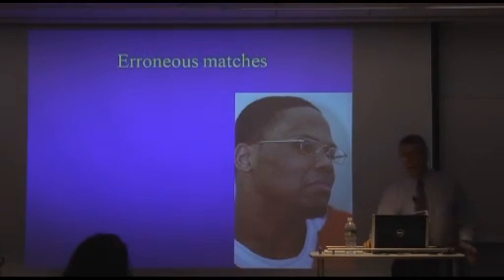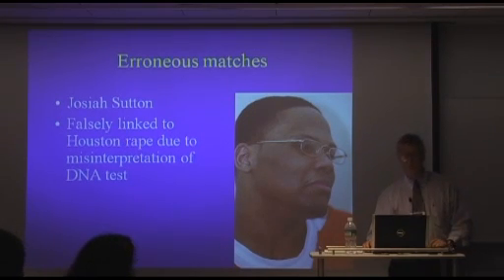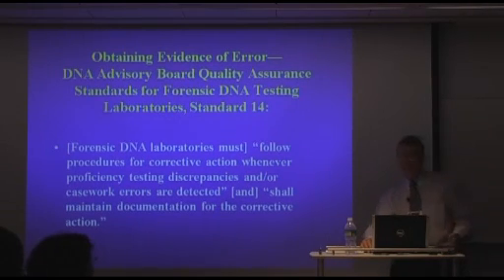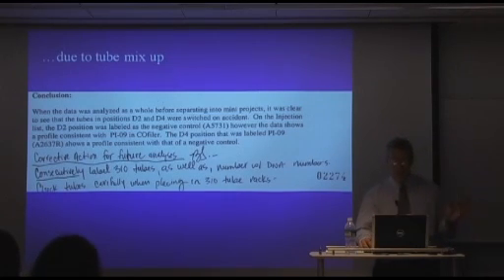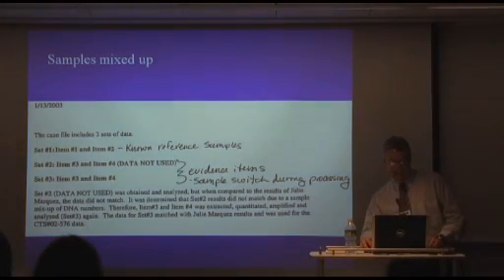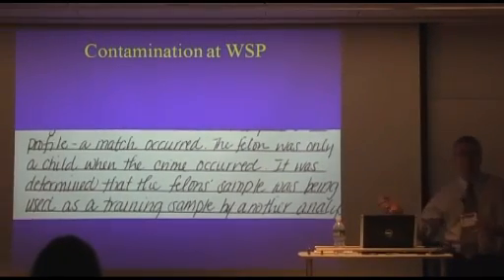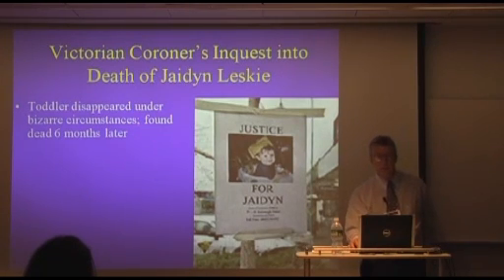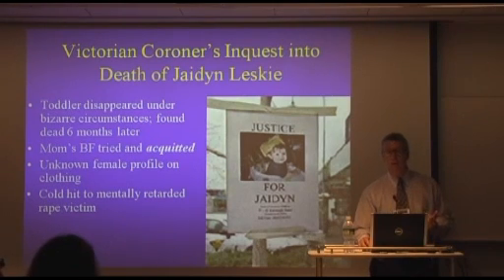William Thompson - DNA Databases - Part 2